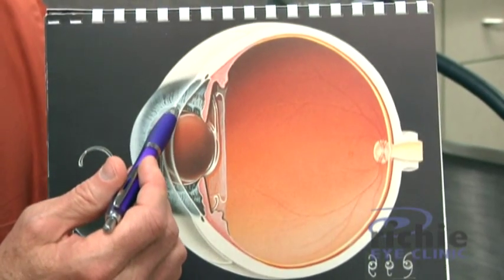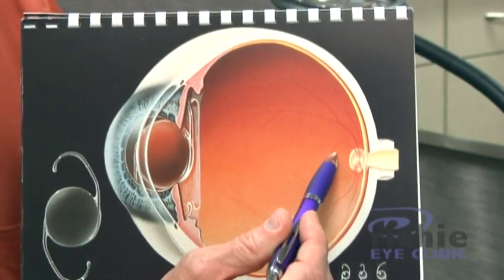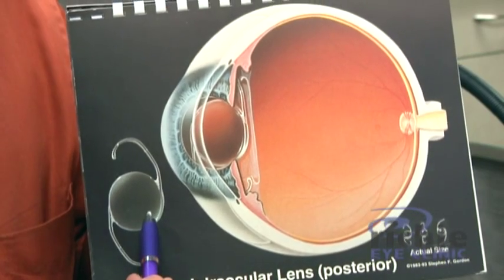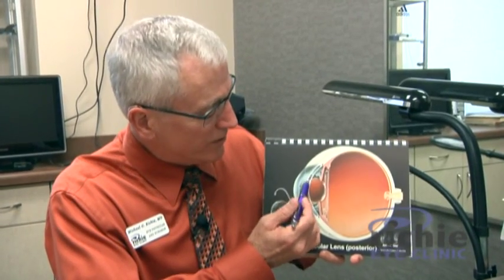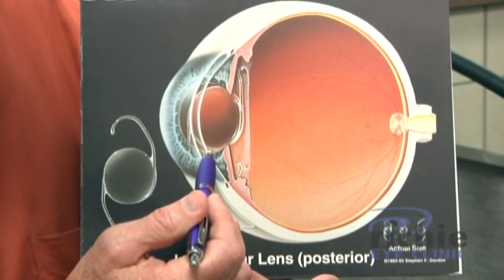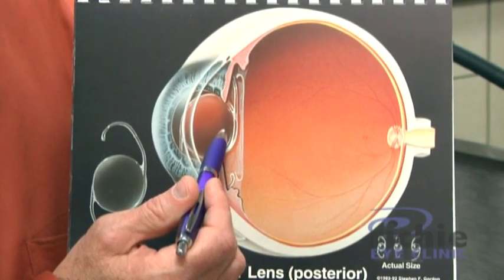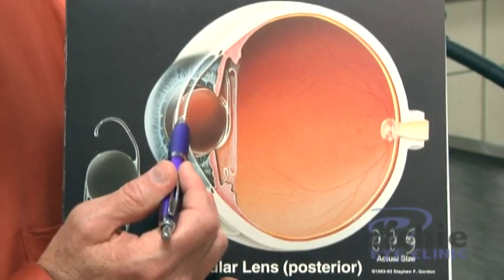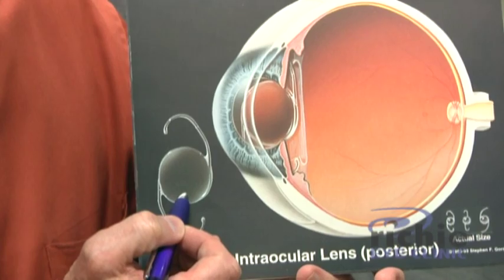Part 3: Cataract Surgery (Max HD implant with Blended Vision)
Dr. Richie explains the HD (high-definition) lens implant and blended vision. This option provides clear distance and arm's length vision and requires 18 additional measurements of the eye prior to surgery.